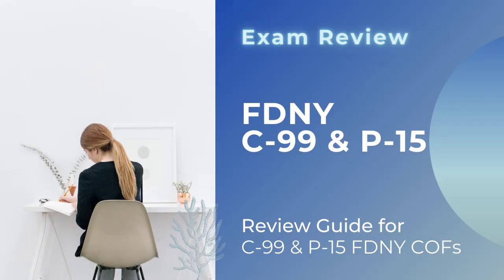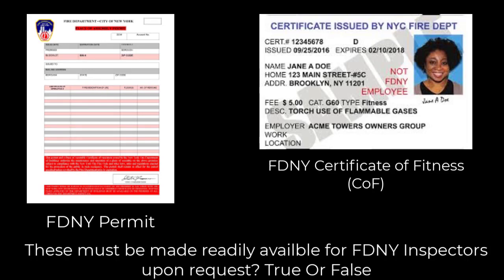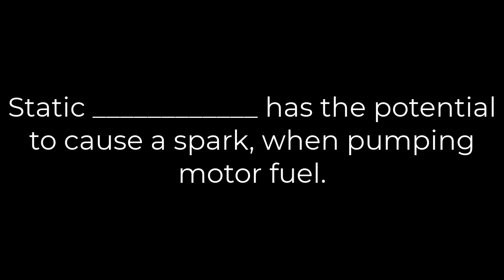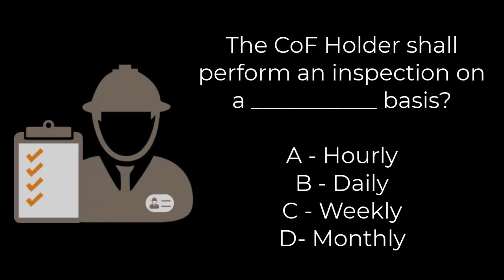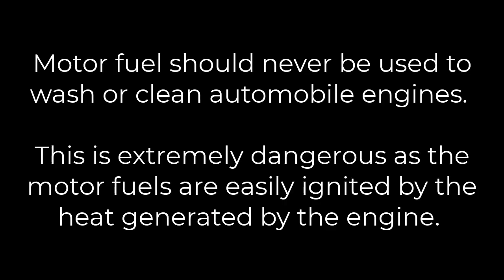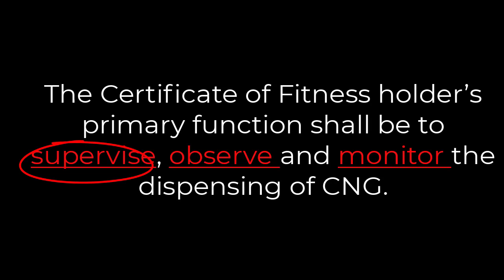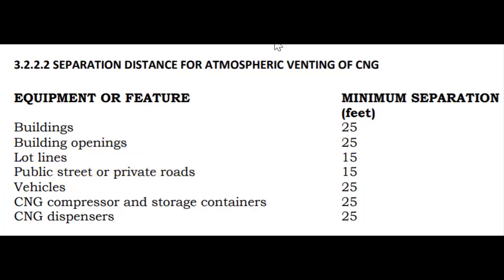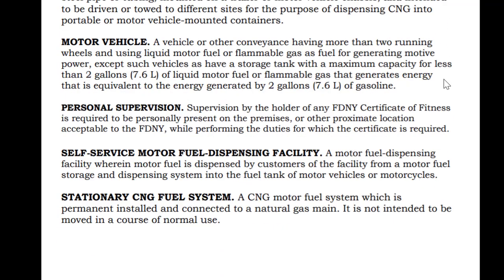FDNY C-99 & P- 15 Review Exam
FDNY Prep Guide for C-99 & P15 Exam, helpful to those going for FDNY computer based exam at 9 Metrotech in Brooklyn.